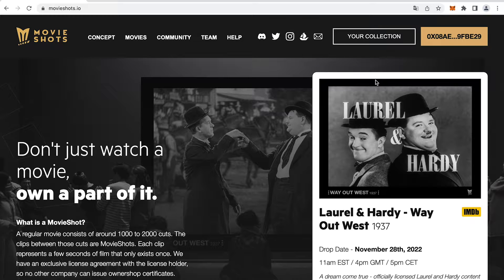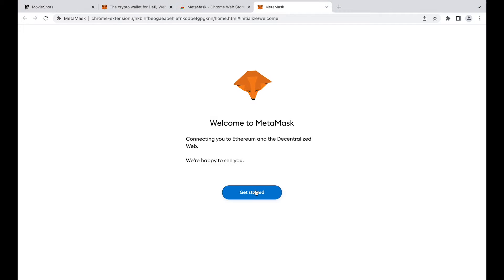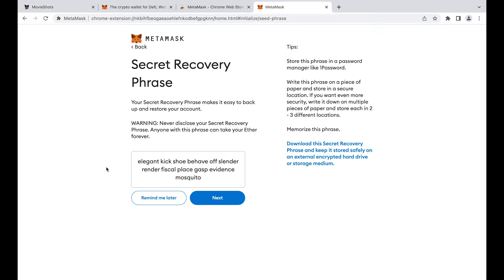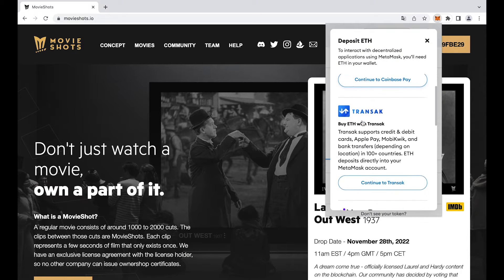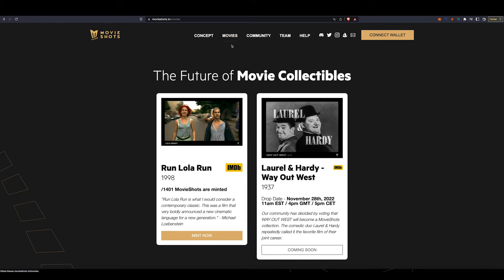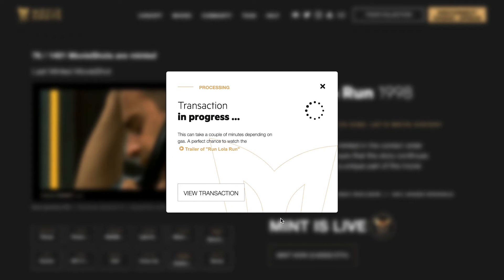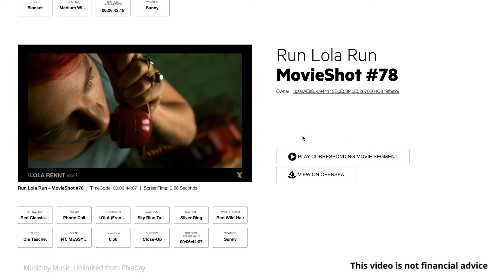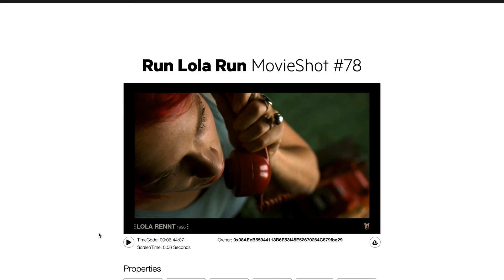How to get a MovieShots - Simple Explanation